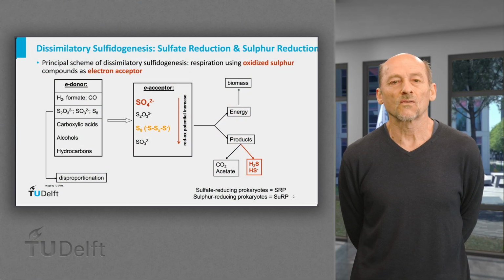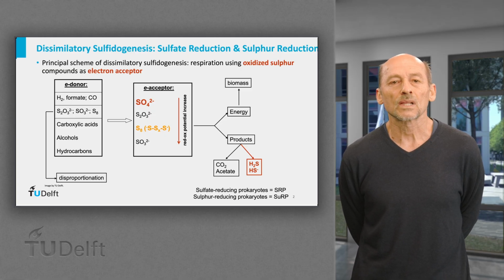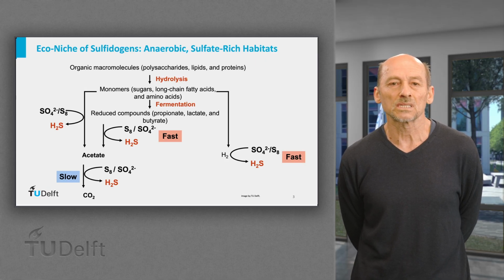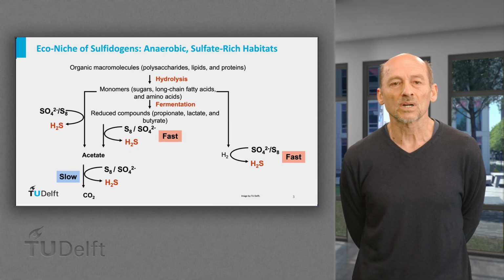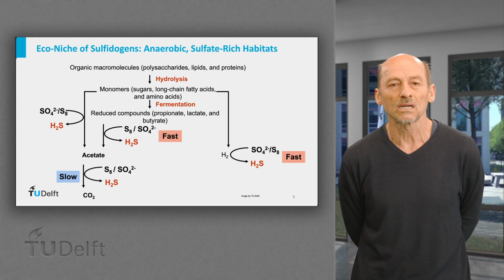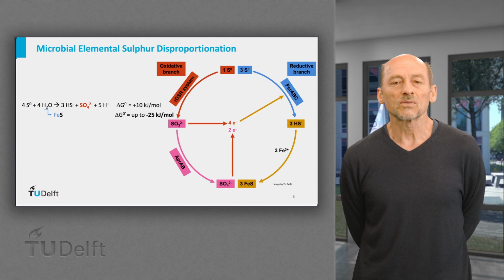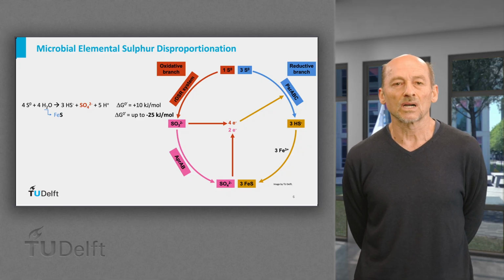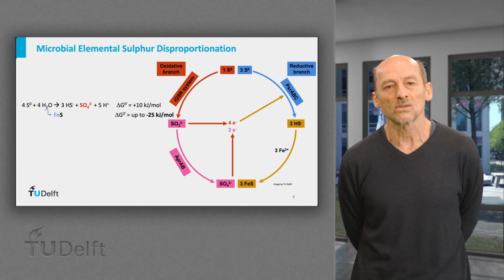ENBI1x_2026_Module_2_6_Sulphur_cycle_part_2-video